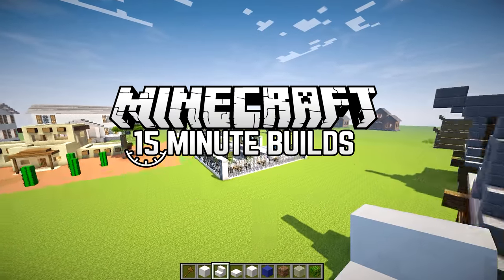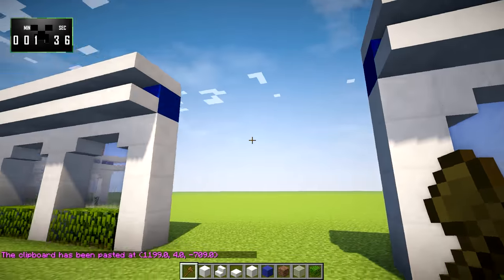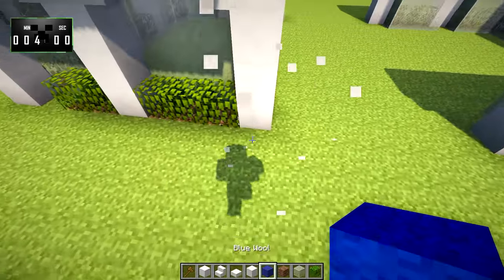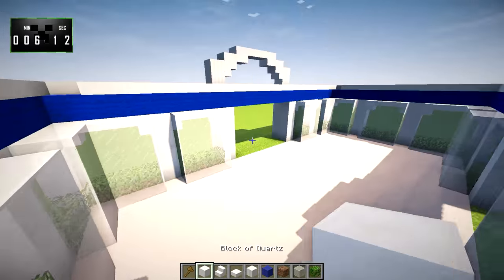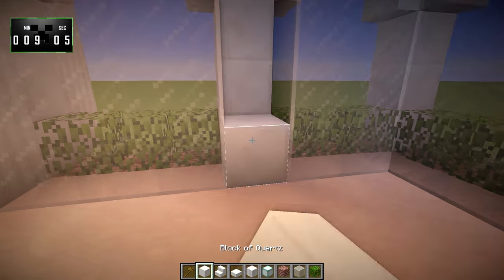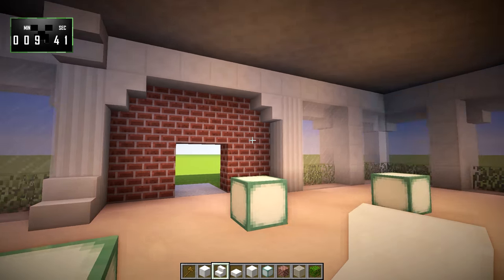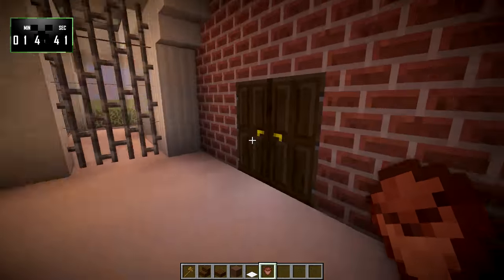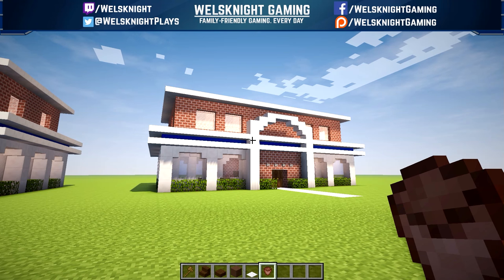Minecraft 15-Minute Builds: Police Station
In this episode of Minecraft 15-Minute Builds, I'll be showing you how to build a police station! This highly-requested build is relative small, but it looks great!

15-Minute Builds is the series where I show you how to create things in Minecraft that take only 15 minutes or less to build! These builds are all fairly simple and easy, but they are also pretty cool and/or useful. They translate well into survival mode, and although they may be somewhat basic, they can certainly be improved upon afterwards!